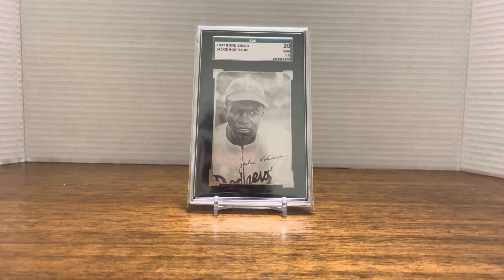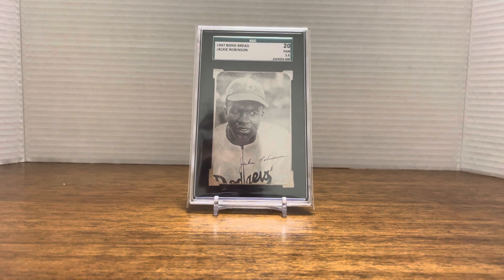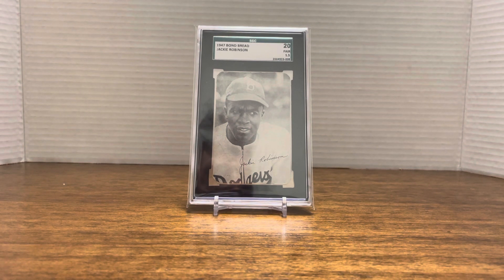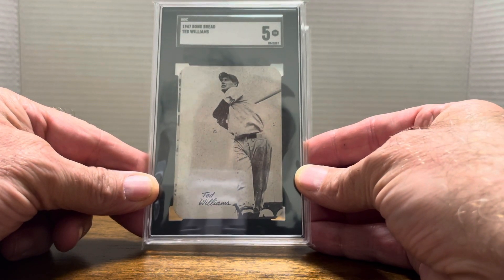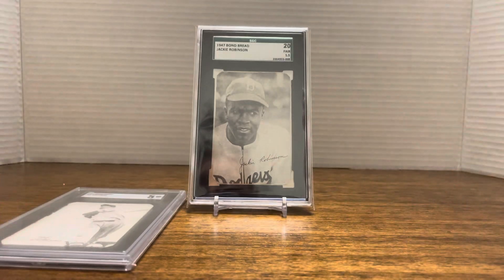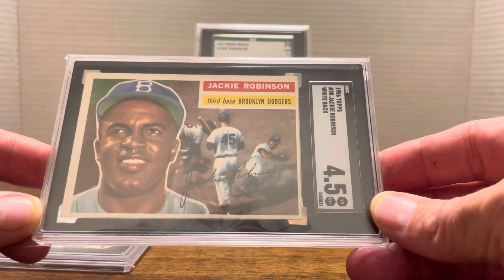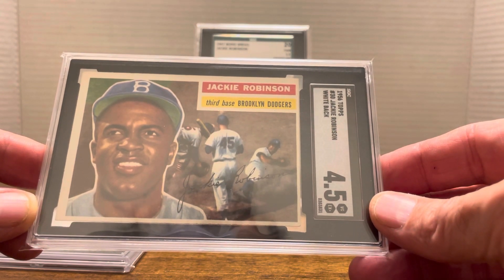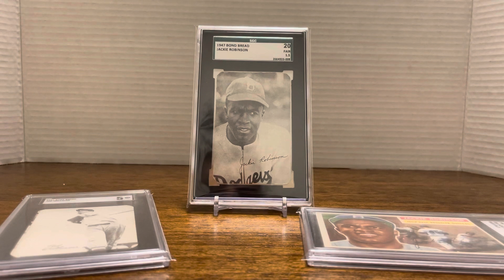Philly Day 3 Pickups / Weekend Recap